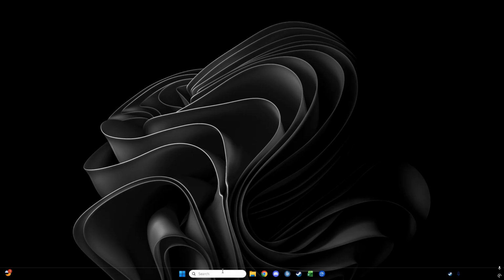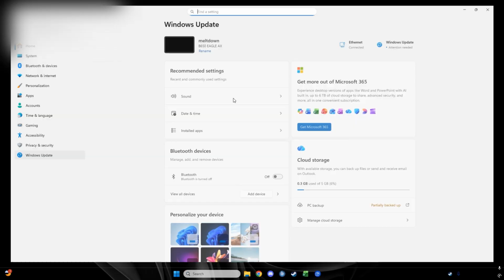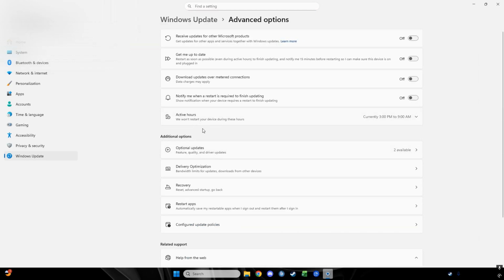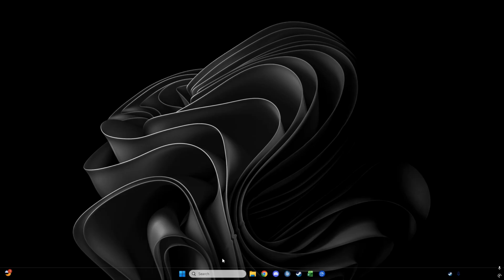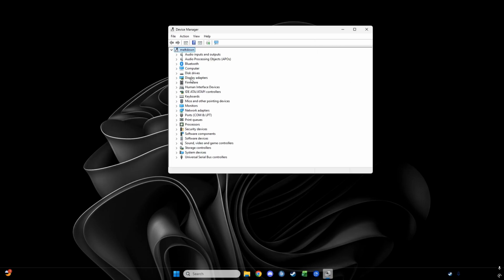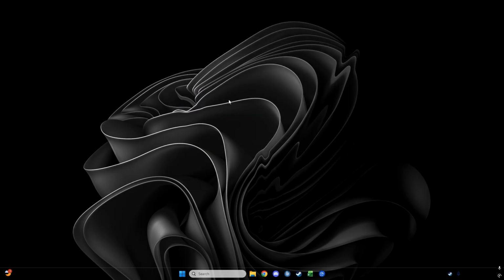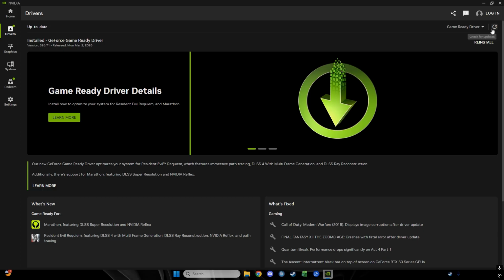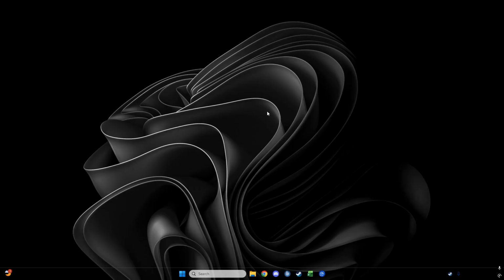Update Drivers For Windows 10/11 (2026)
Are you experiencing crashes, poor performance, or hardware that just won't work properly? Outdated drivers are often the culprit. Keeping your drivers updated ensures your PC runs smoothly, games perform well, and all your devices function correctly. In this tutorial, I walk you through four essential steps to update all your drivers on Windows 10 or Windows 11 in 2026.

*Step 1: Make Sure Windows is Fully Updated*

Before updating individual drivers, ensure your Windows operating system itself is up to date. Microsoft regularly releases updates that include important driver improvements and bug fixes through Windows Update.

Press Windows + I to open Windows Settings. Click on "Windows Update" in the left sidebar. Click the "Check for updates" button. Install any available updates, including quality updates, security updates, and optional updates. Some updates may require a restart—go ahead and restart if prompted. After restarting, go back to Windows Update and check again until no more updates are found. This ensures your system has the latest base drivers and components from Microsoft.

*Step 2: Check Advanced Options for Optional Updates*

Many people miss this step, but Windows often hides additional driver updates in the Advanced Options section. These optional updates can include newer drivers for specific hardware that didn't install automatically.

In Windows Settings, go back to "Windows Update." Click on "Advanced options" near the bottom of the page. Look for "Optional updates" and click on it. Here you will see a list of available driver updates that Microsoft has flagged as optional. Check the box next to any drivers you want to update—typically display adapters, network adapters, and audio drivers are good choices. Click "Download & install" to apply these updates. Restart your PC if prompted.

*Step 3: Update Specific Drivers Through Device Manager*

For more control over individual drivers, Device Manager allows you to update specific hardware components manually. This is useful if a particular device isn't working correctly.

Right-click the Start button (or press Windows + X) and select "Device Manager" from the menu. In Device Manager, you will see a list of all hardware categories. Expand the category for the device you want to update—for example, "Network adapters" for Wi-Fi or Ethernet, "Sound, video and game controllers" for audio, or "Display adapters" for your graphics card. Right-click on the specific device and select "Update driver." Choose "Search automatically for drivers." Windows will search online for the latest driver and install it automatically. Repeat this for any devices that are showing yellow warning signs or that you want to ensure are up to date.

*Step 4: Update Your Graphics Driver*

Graphics drivers are critical for gaming, video editing, and overall visual performance. The latest games often require fresh drivers to run properly.

Open your browser and go to the official website of your graphics card manufacturer—NVIDIA, AMD, or Intel. Navigate to their drivers or support section. Select your exact graphics card model and Windows version, then download the latest recommended driver. Run the downloaded installer and follow the on-screen instructions. Choose a clean installation option if available. After installation, restart your PC to ensure all changes take effect.

These four steps—updating Windows fully, checking optional updates, using Device Manager, and updating your graphics driver—ensure all your drivers are current and your PC runs at its best.